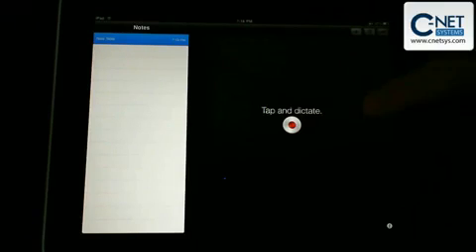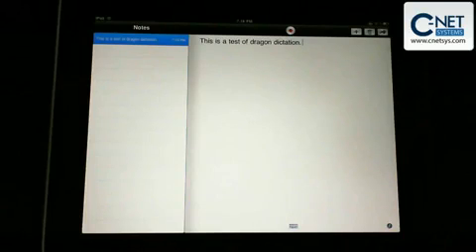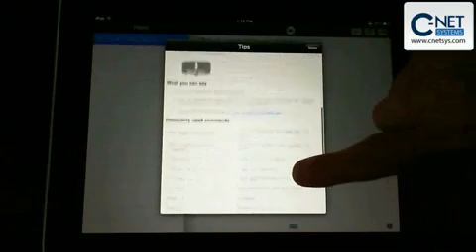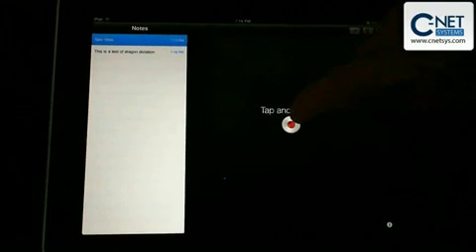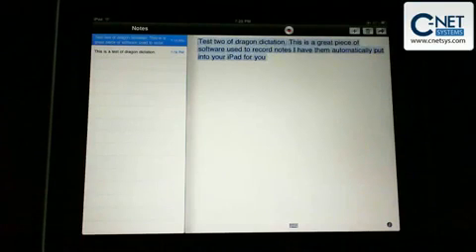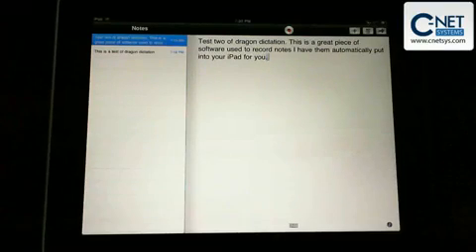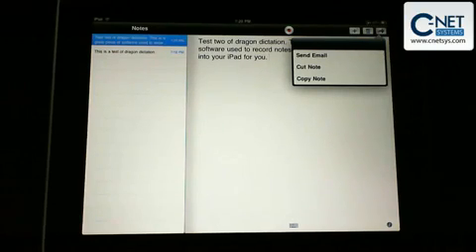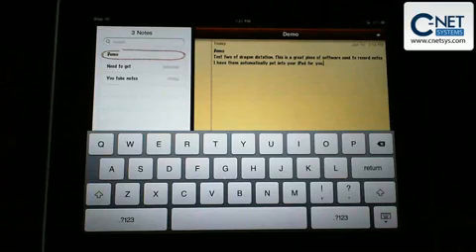►► iPad And Dragon Dictation - Free App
** ATTN we are looking for 5000 ipad2 testers now.
We provide reviews on ways you can get apple ipads for free online, spots are limited by the city you reside.